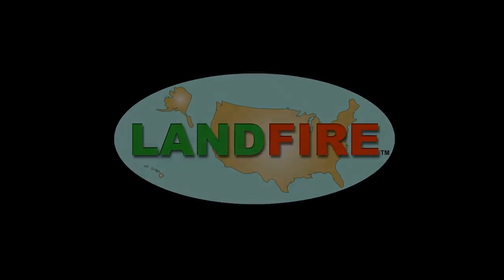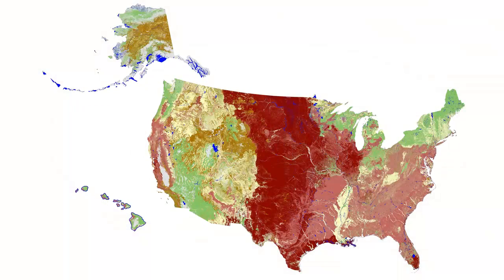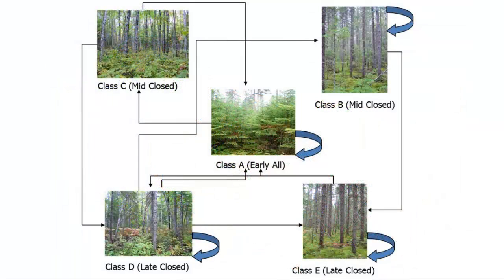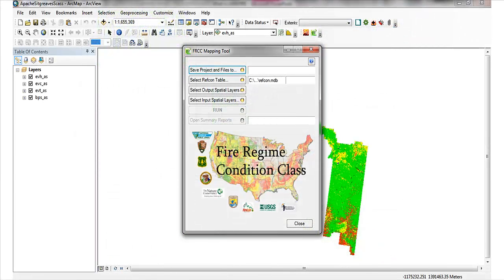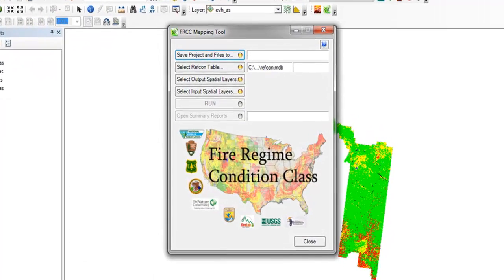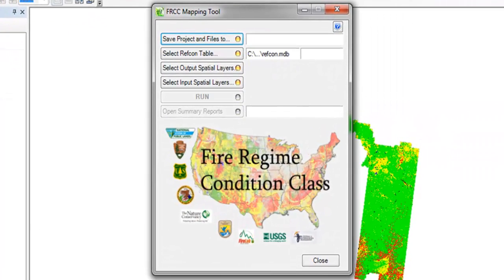What is LANDFIRE?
The Landscape Fire and Resource Management Planning Tools Project --
LANDFIRE -- is an innovative wildland fire, ecosystem and fuel assessment-mapping project designed to generate comprehensive, landscape-scale maps of vegetation, fire and fuel characteristics for the United States and some insular areas using a consistent process nationwide.